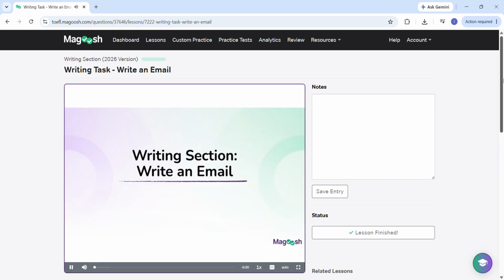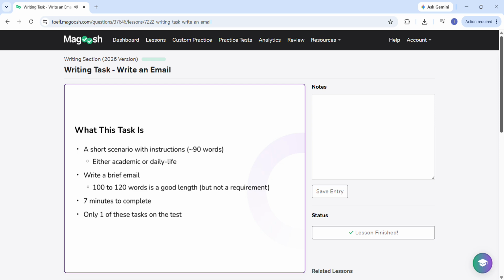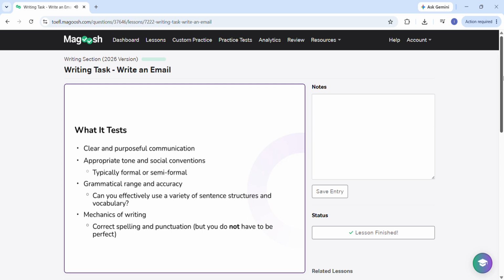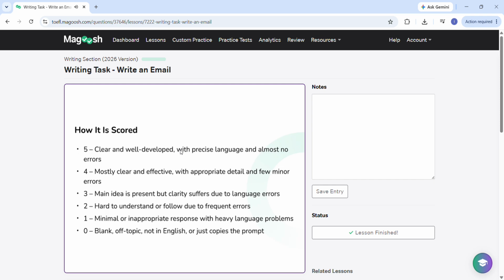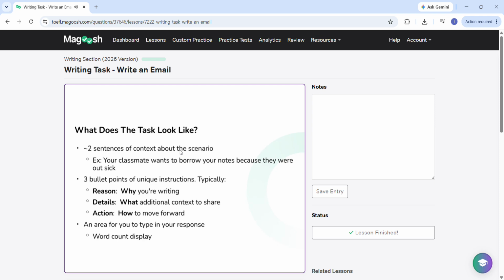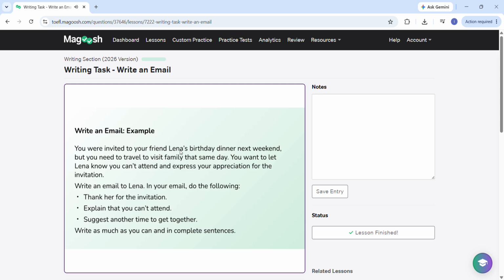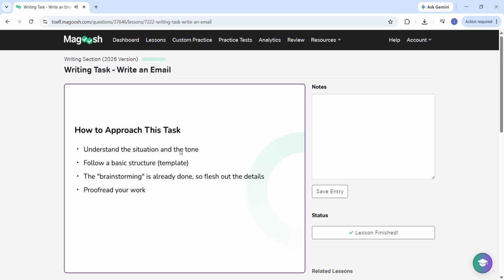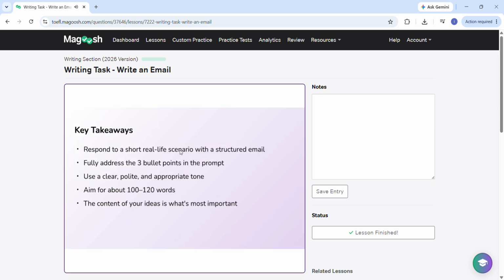Email Writing Lesson 1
Email Writing